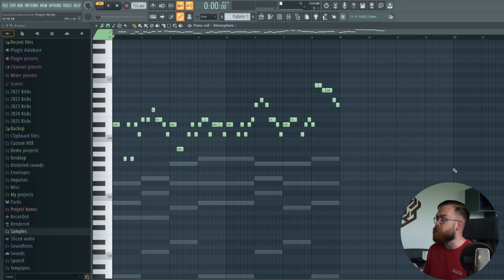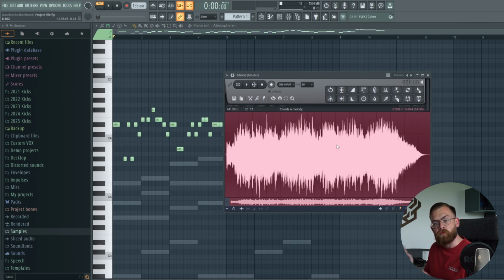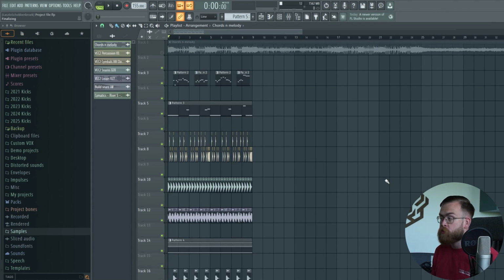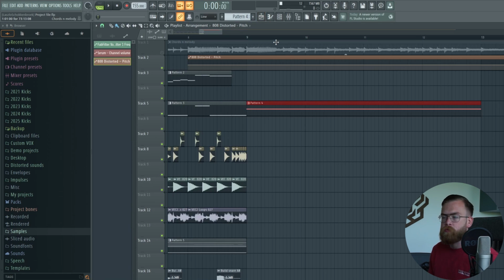NEVER LOSE INSPIRATION as a PRODUCER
As producers it can happen often that you write something cool, only to get stuck in an 8 or 16 bar loop because you don't know how to progress the song from what you have into a full arrangement. Watch this video to learn how you can use AI to never run out of ideas for your music anymore.